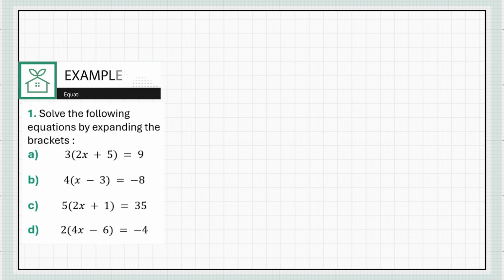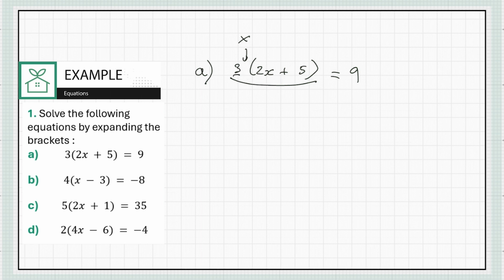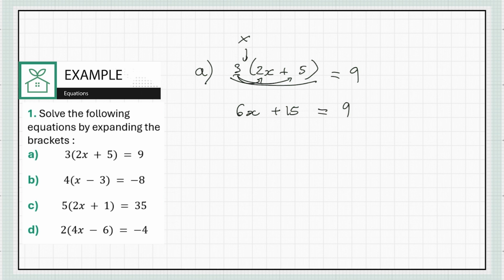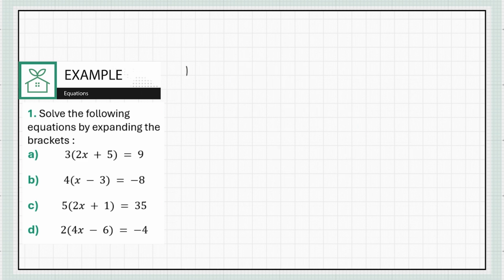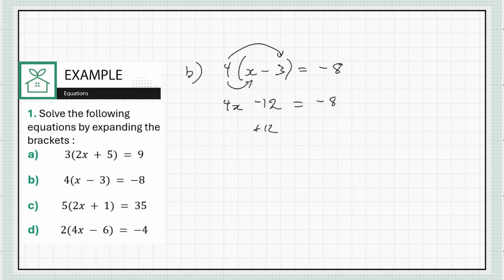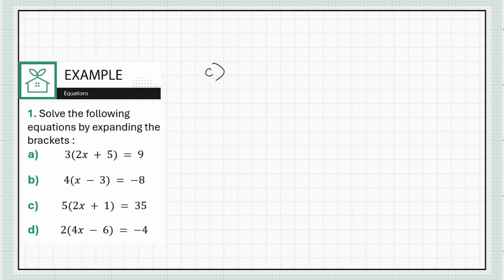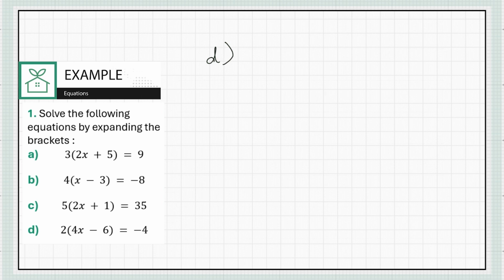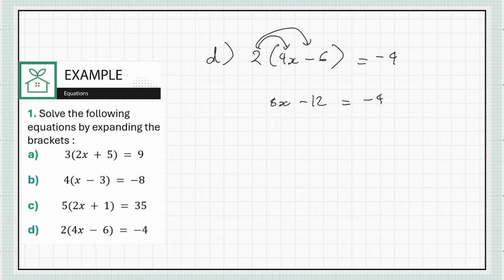Expanding Brackets to Solve Equations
Watch to learn how to solve equations with negatives and brackets using the distributive law.